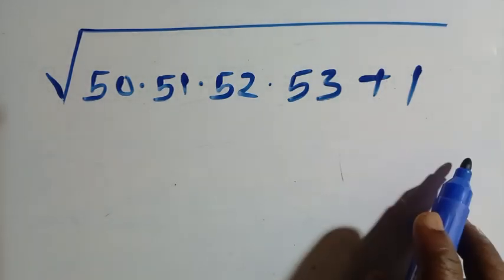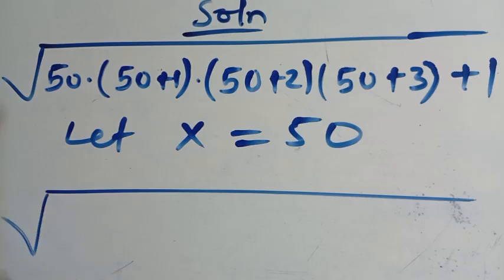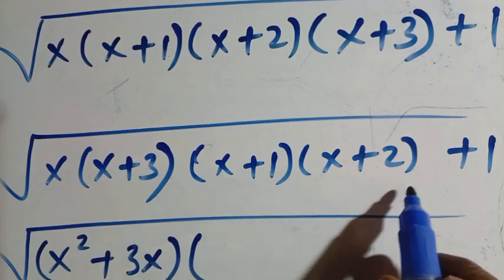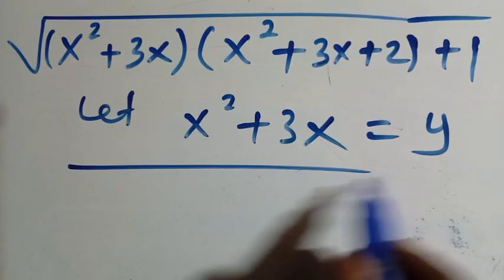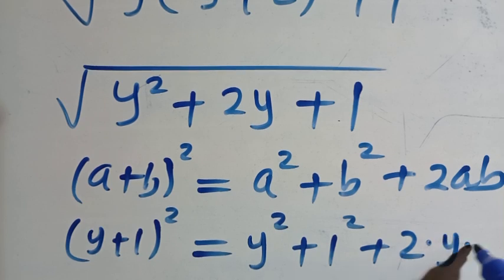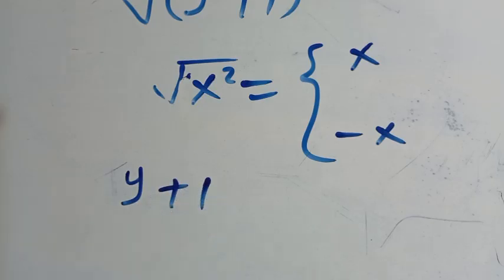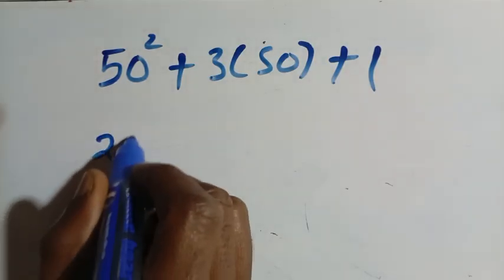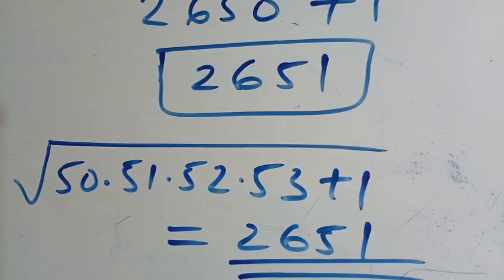Germany | A Nice Square Root Algebra Problem | Math Olympiad